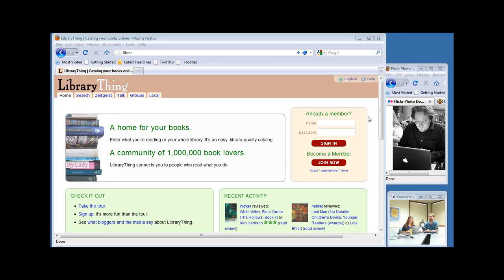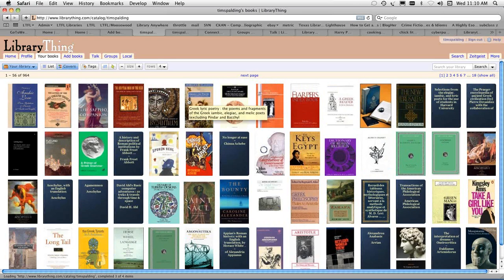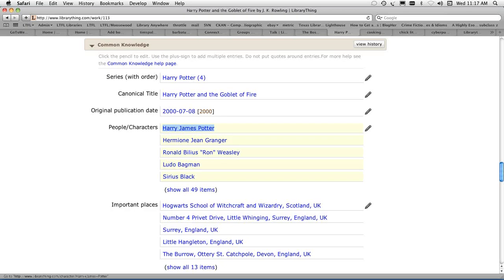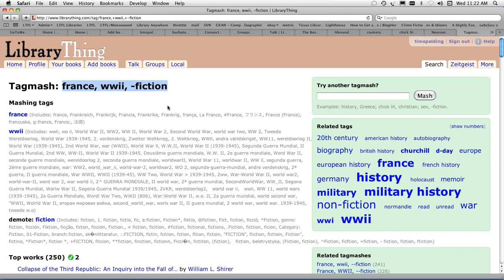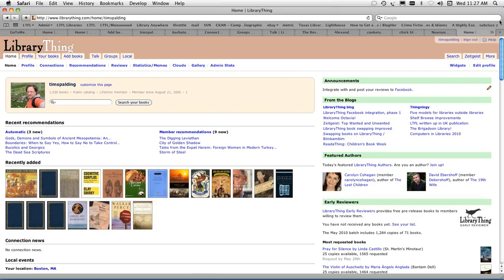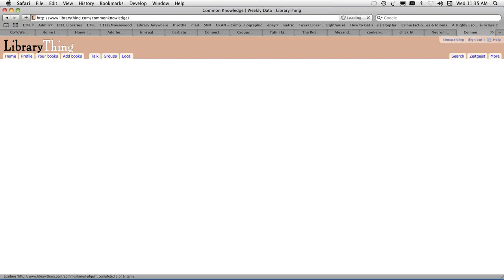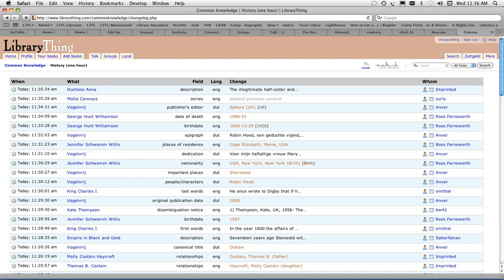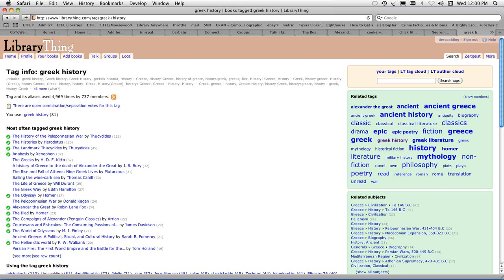NCompass Live: Tech Talk: Michael Sauers talks with Tim Spalding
In this episode of NCompass Live, Michael Sauers, the Nebraska Library Commission's Technology Innovation Librarian, talks to Tim Spalding, founder and developer of LibraryThing, a cataloging and social networking site for book lovers.